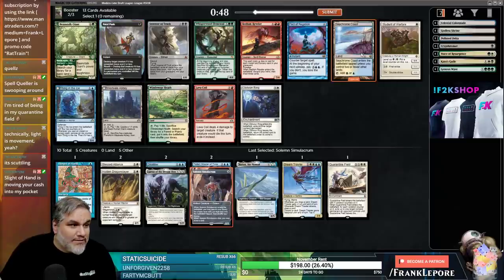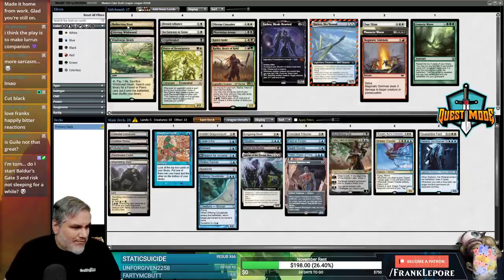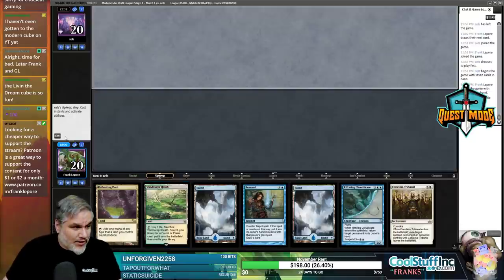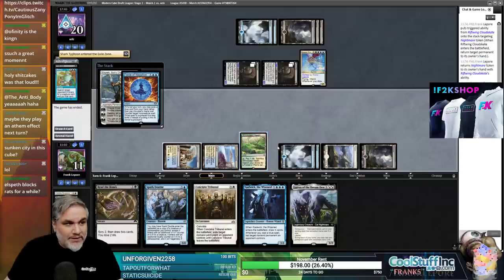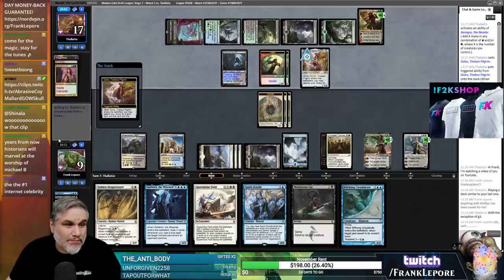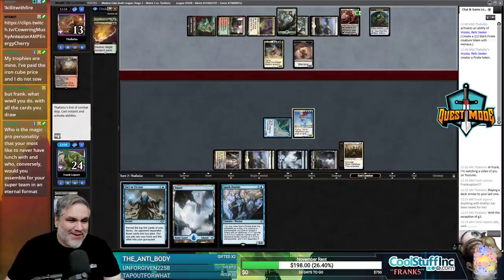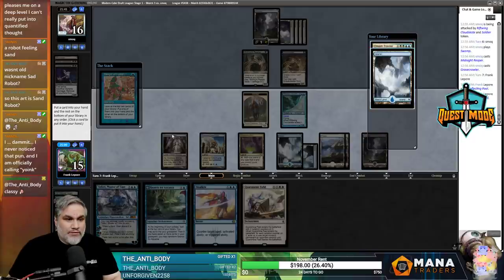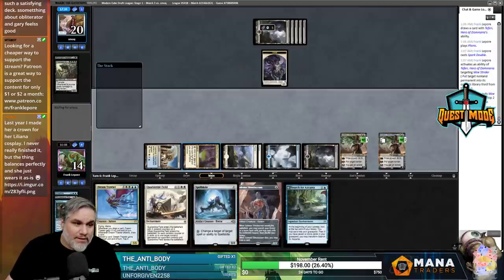Modern Cube Stipulation Draft #28 - 10/8/20 | Magic Online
"Moving Draft! In honor of my recent move. Must take cards that have movement in the artwork. Nothing standing still or in place. Fixing is of course the exception."